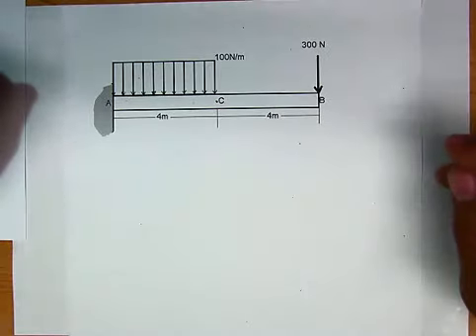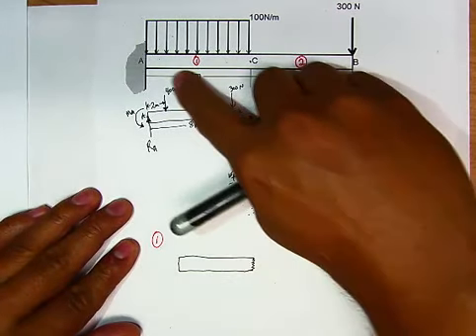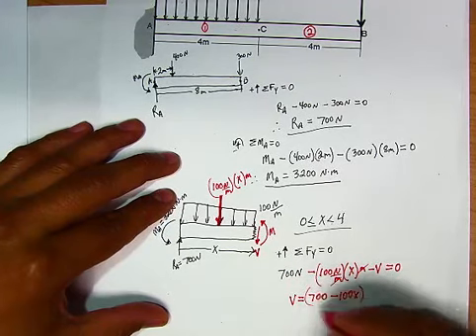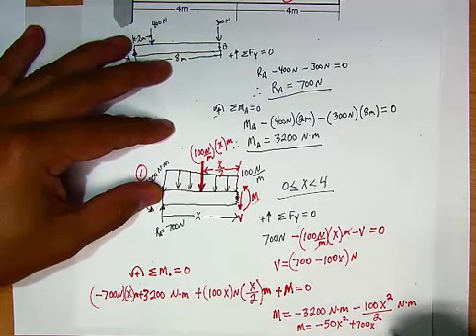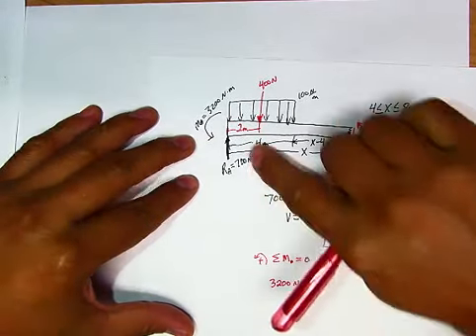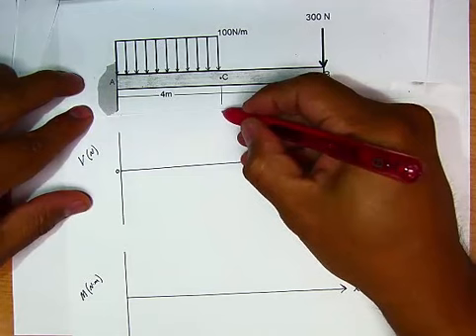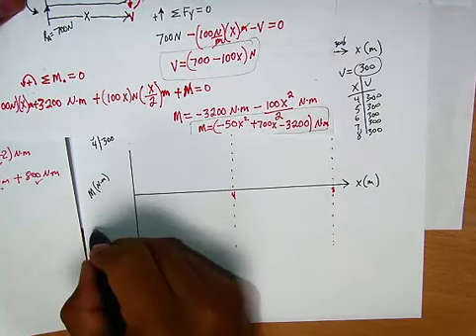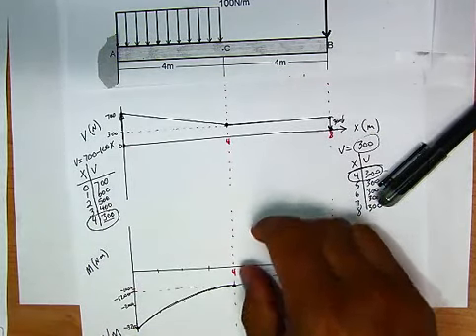Shear and Moment Diagram Sample Problem 1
MECE 3321: Mechanics of Solids
Instructor: Jesse Sanchez